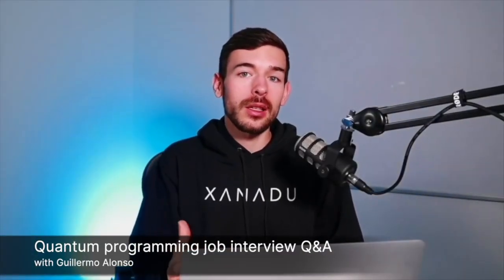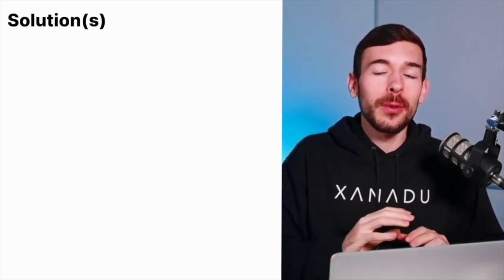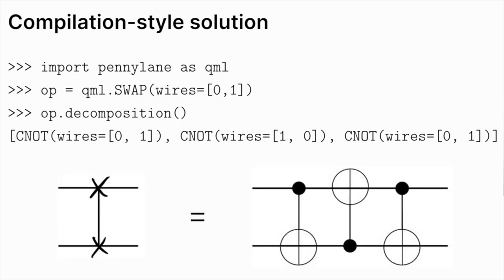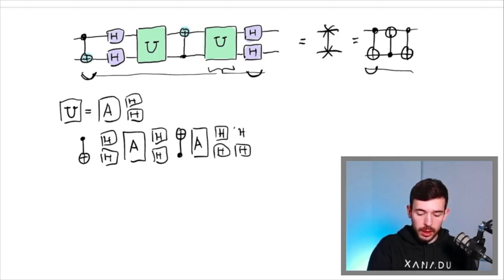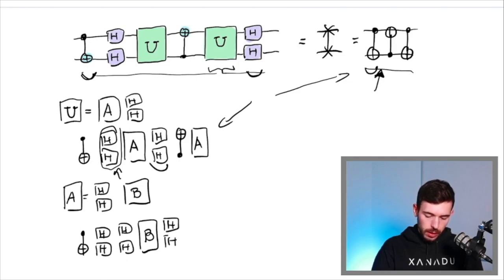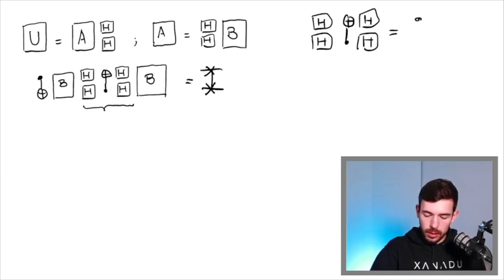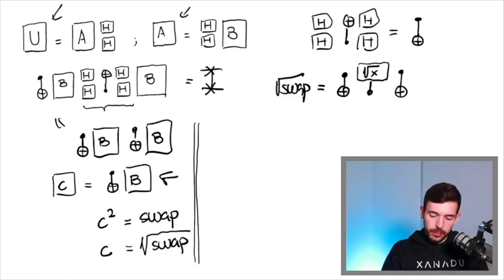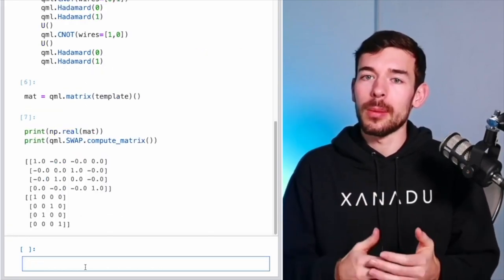Quantum Programming Job Interview Q&A | PennyLane Tutorial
Ever thought about a job in quantum programming? Guillermo Alonso walks you through a technical interview question using PennyLane (pennylane.ai).

Timestamps:

0:00 - Intro
0:20 - Recommended background
1:02 - The SWAP gate
1:17 - Problem statement
2:03 - Machine-learning solution
2:45 - Compilation-style solution
3:35 - Here’s the math!
11:07 - Check the solution with PennyLane

PennyLane is an open-source Python library for differentiable programming of quantum computers. We're focused on the community, making content that suits anybody wanting to learn quantum computing, quantum machine learning, and quantum chemistry.